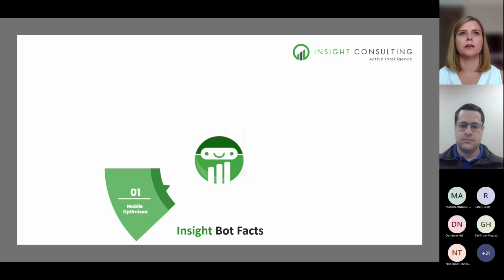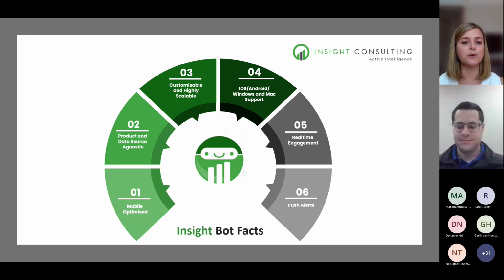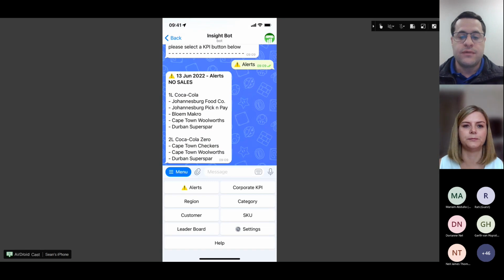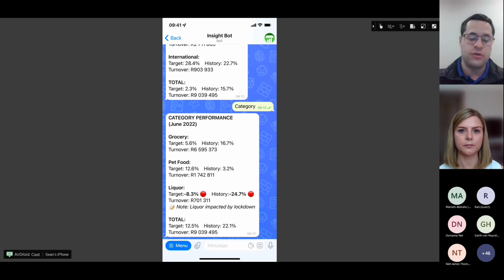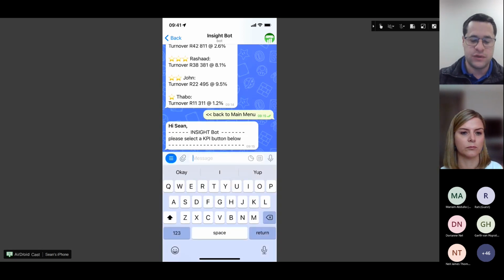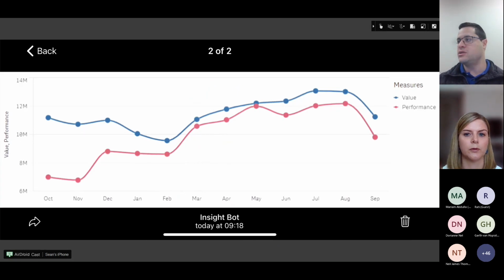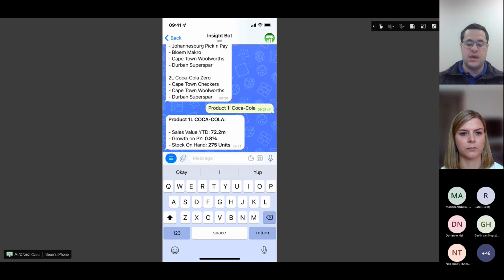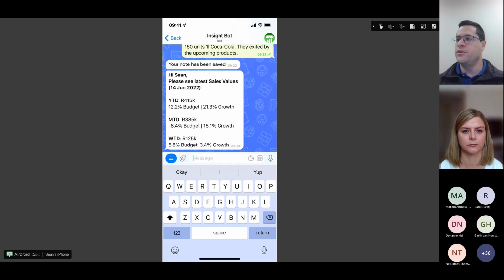Webinar - Introducing: The Insight Bot